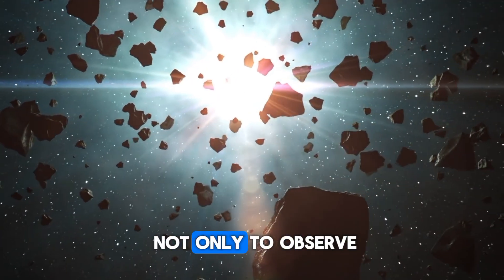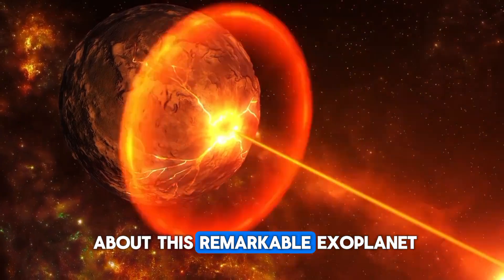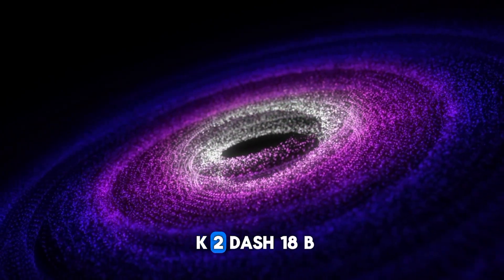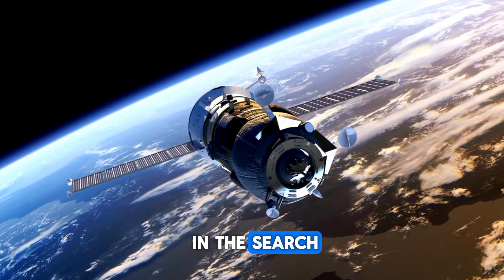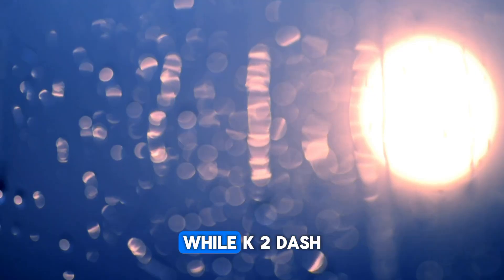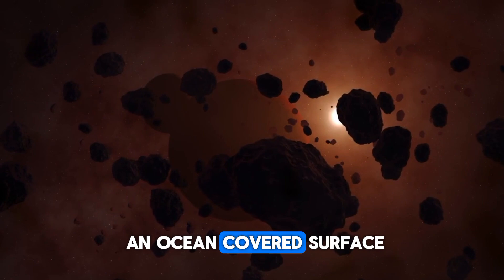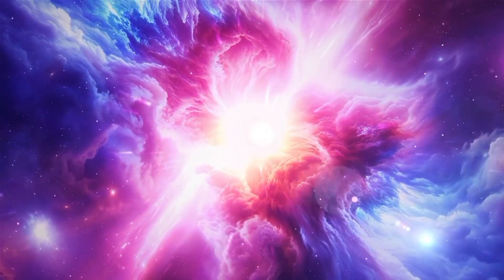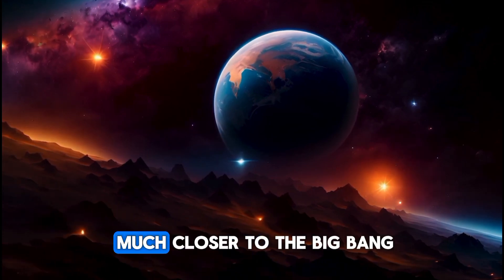"James Webb Telescope Reveals First-Ever Real Image of an Alien World!"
Join us as we explore the groundbreaking discovery made by the James Webb Space Telescope! For the first time ever, we unveil a real image of another world beyond our own. This incredible achievement opens up new horizons in our understanding of the universe and the potential for life beyond Earth.